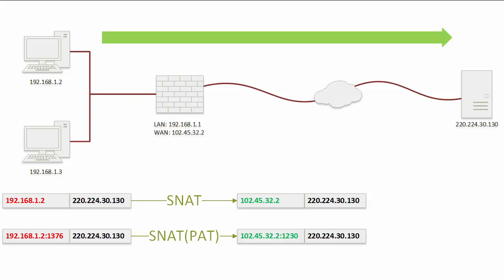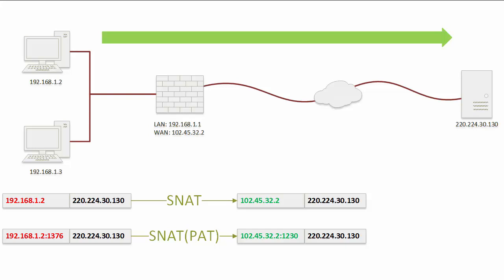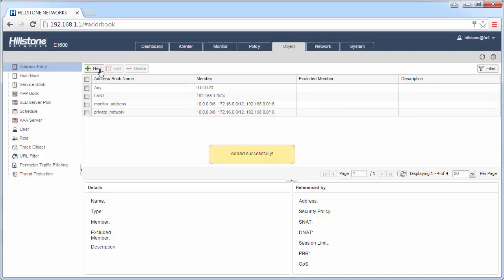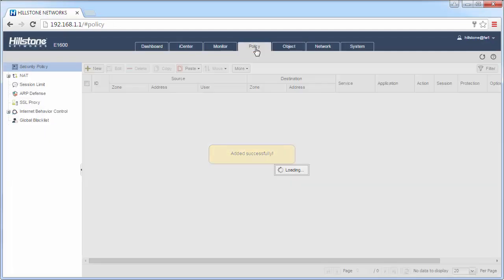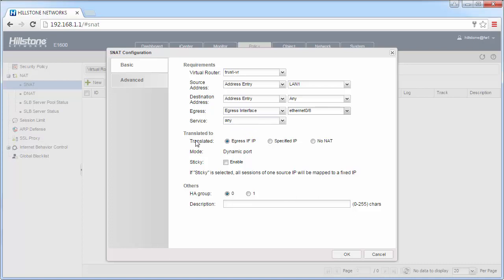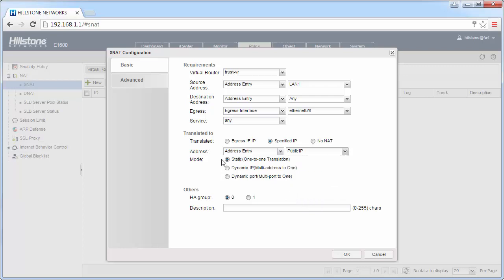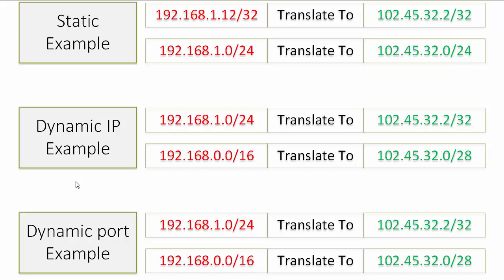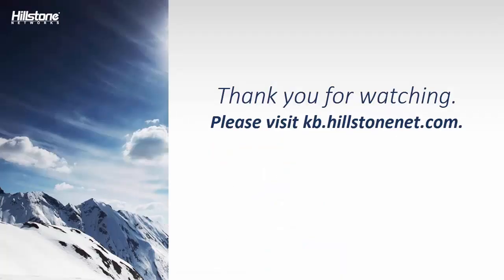Hillstone 09 SNAT configuration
힐스톤 방화벽 동영상교육